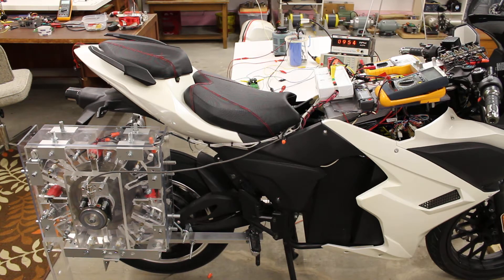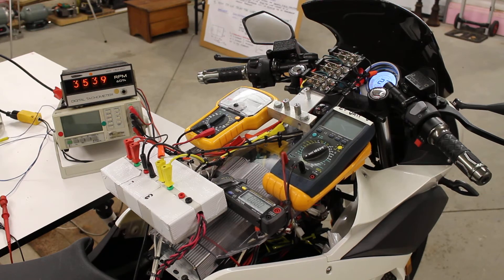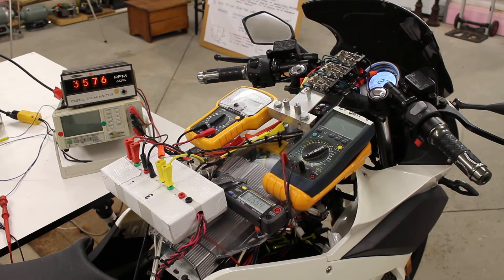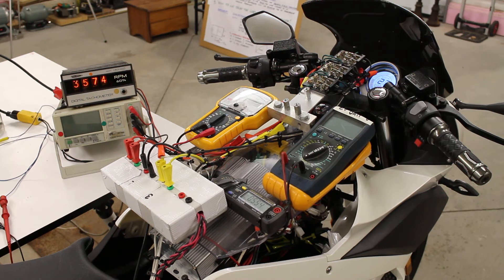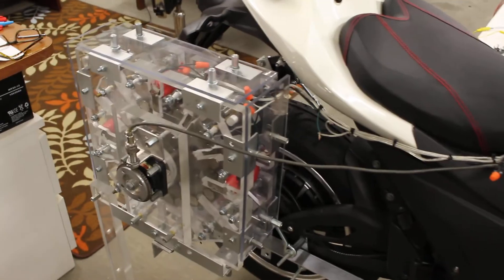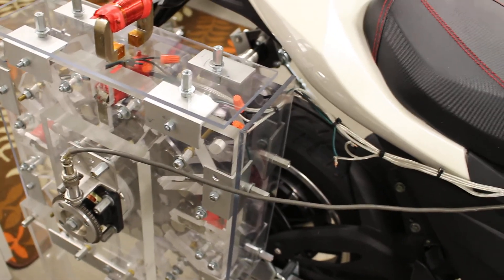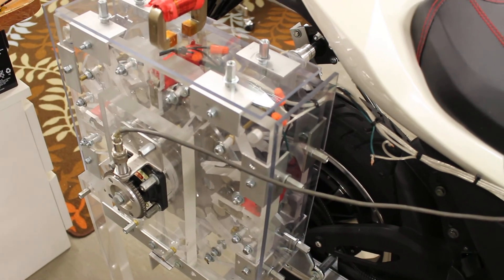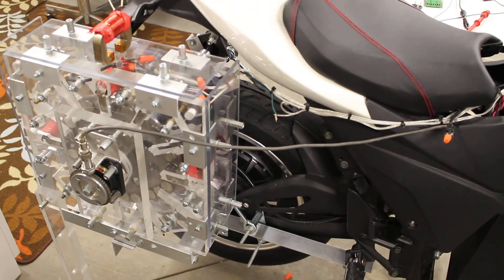PERPETUAL MOTION MACHINE OF THE 1st KIND Introduction to Electric Vehicle Regenerative Acceleration